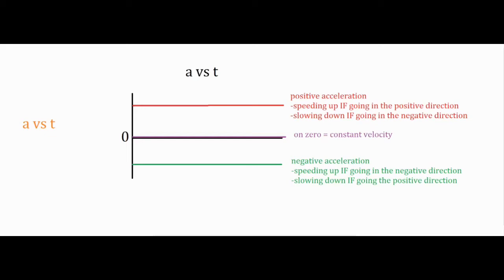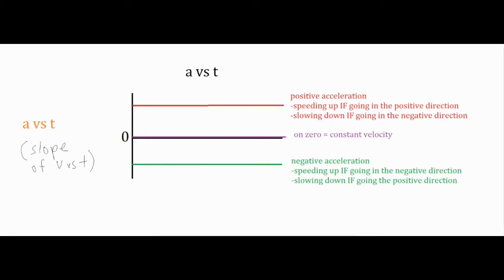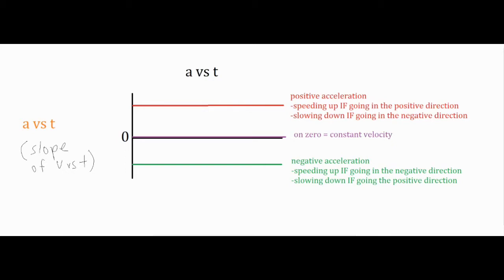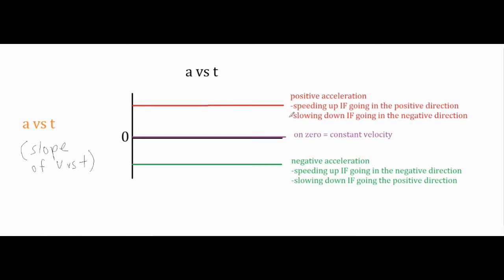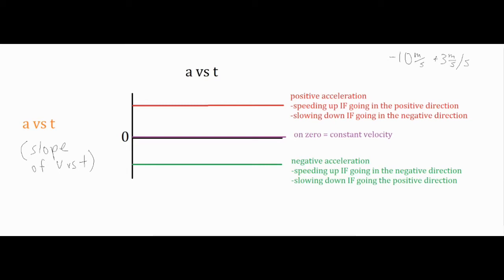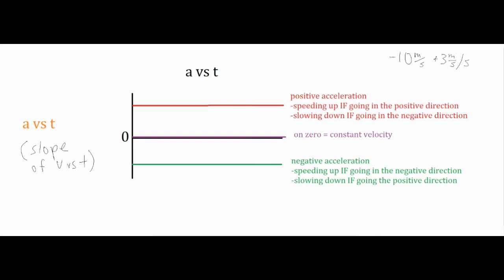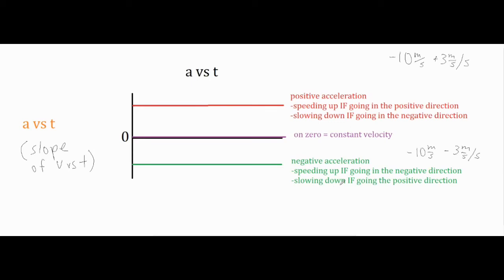How to Interpret an Acceleration vs. Time Graph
This tutorial breaks down how to easily and effectively interpret an acceleration vs time graph to figure out how the velocity is being affected.